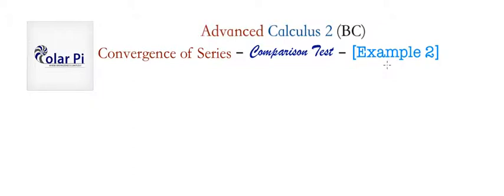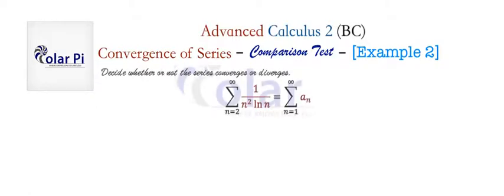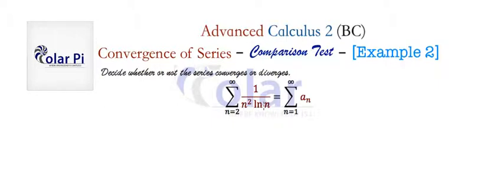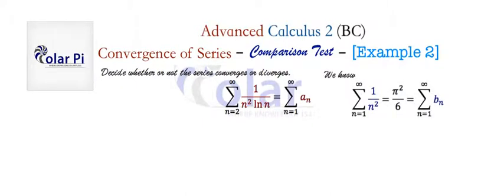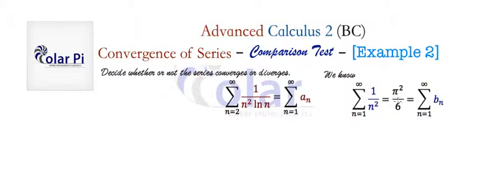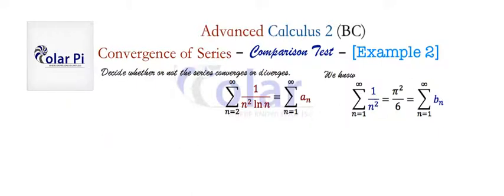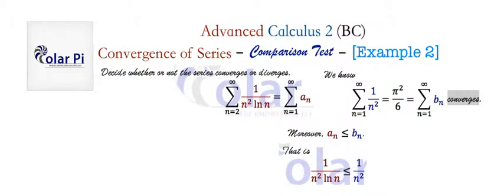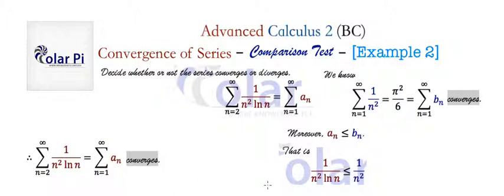(Comparison Test) - Show 1/[(n^2)ln(n)] converges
1) He is incredibly narcissistic and promotes himself shamelessly.
2) He misleads and confuses.
3) He pushes people away from Jesus Christ God, the Holy Trinity, the one and only messiah.  White Jesus does all three of the above and more -- matching the ways of Satan.

Proof of the fact that P-Series with p=2 converges to (pi^2)/6.